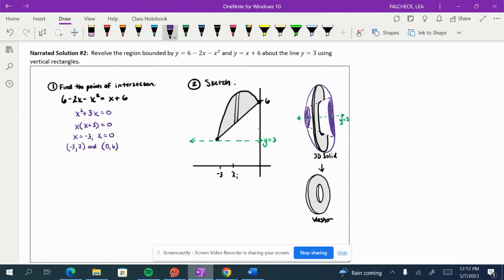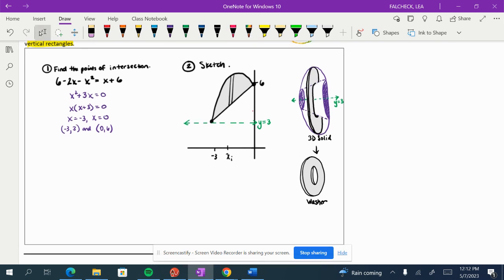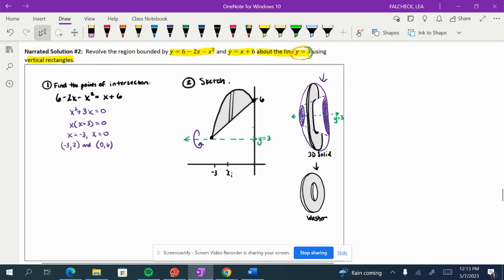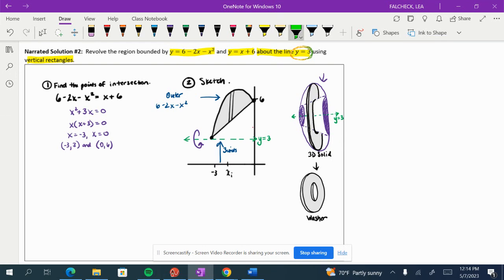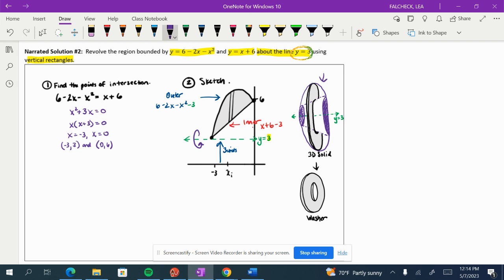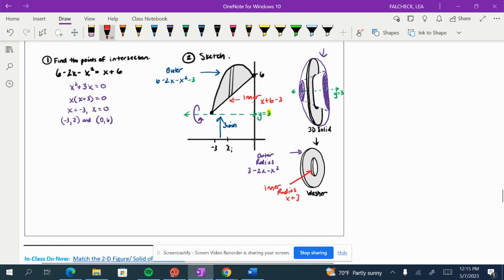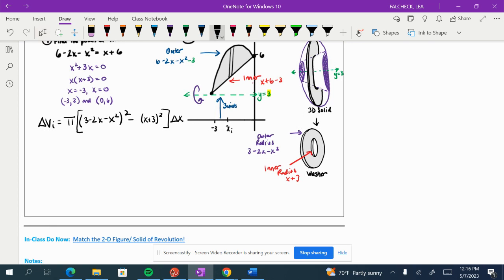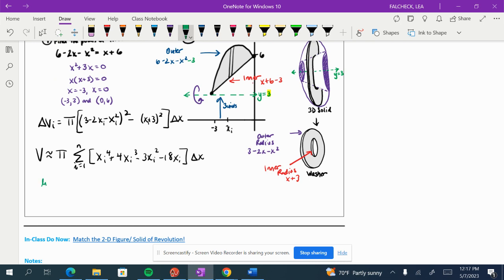11.9 Narrated Solution #2